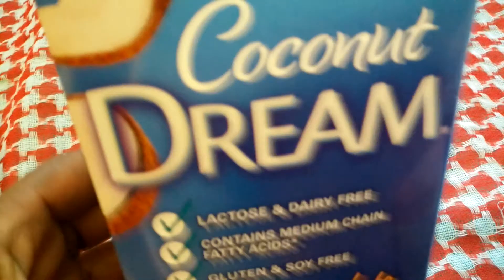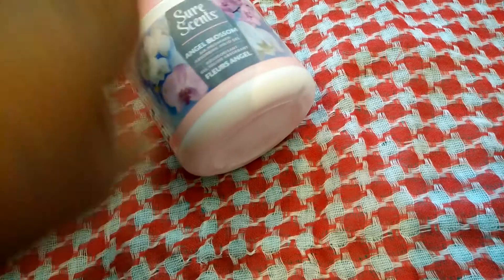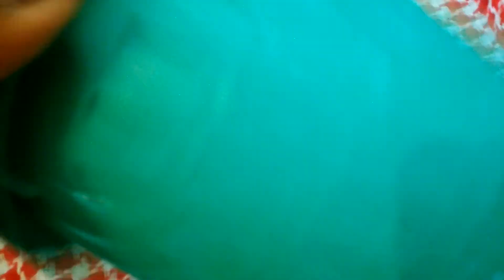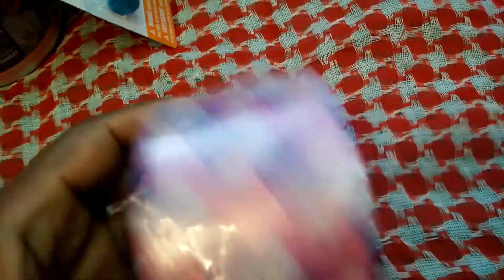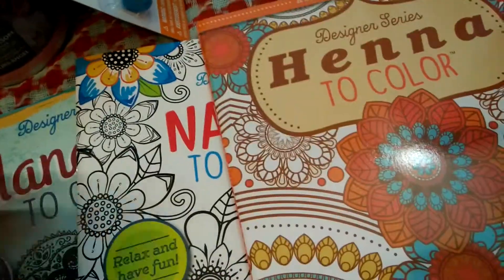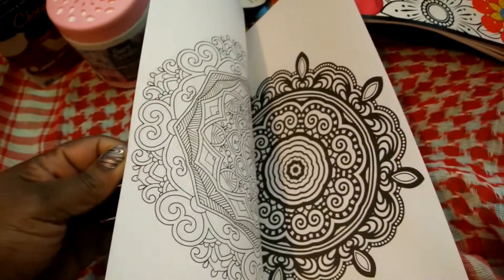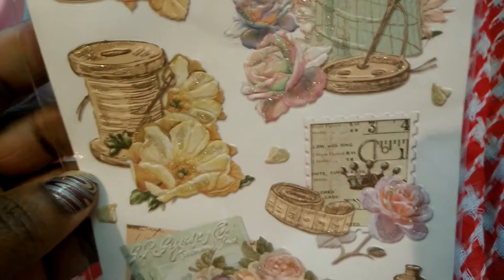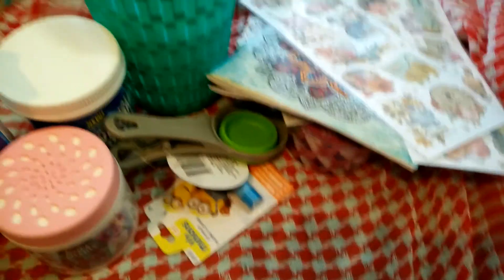Small Dollar Tree Haul.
Very. Small Dollar Tree Haul.